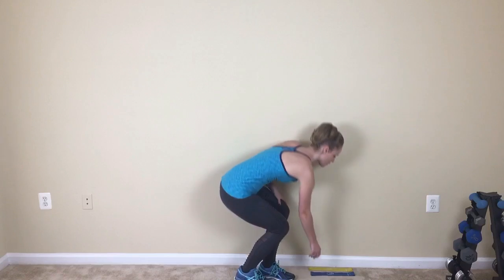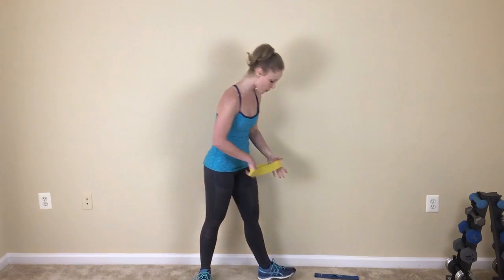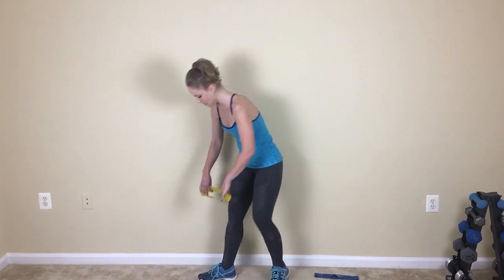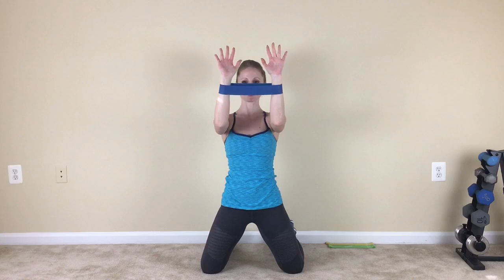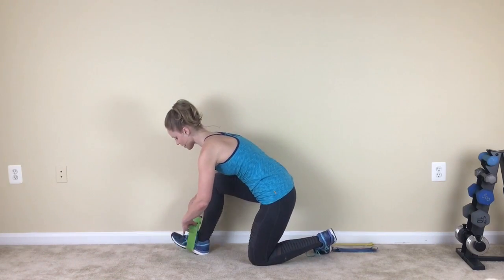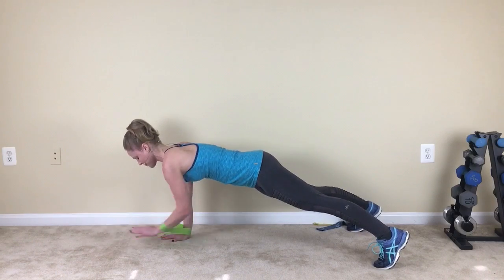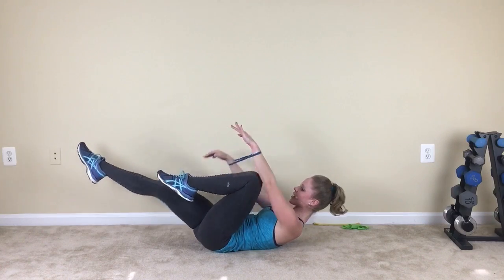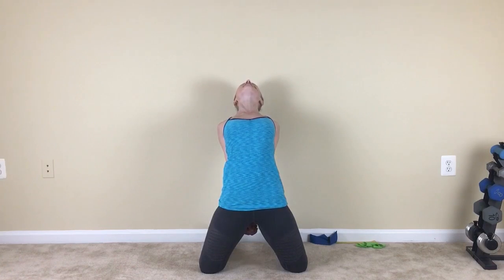25 Min. Upper Body Resistance Band Workout // Strong, Sculpted Arms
Today's workout is an upper body resistance band workout. I wanted to do a follow up video to last week’s lower body resistance band series. This way you can combine both the upper body & lower body workouts together on days that you have a little extra time, or looking for a full bodied workout.

I'll be using resistance band loops that I purchased on amazon, for a really great deal. Here’s a link for you guys to check them out

If you don't have resistance loops today you can always substitute in free weights or modify with no weights at all. Now, let’s get to our upper body series!

📝Upper Body Resistance Band Exercises
🔹Standing Series:
- Bicep curl + overhead press
- Shoulder Press + Open/Close @ Top
- Bent Rows- palms face down
- Tricep Press
- Supported Lunge w/ Row

🔹Kneeling Series:
- Alternating Pull Down
- Lat Pull Down: behind head & fwd.
- Open close 90 degrees: band @ forearms
- Kneeling Row + Side Raise + Combo

🔹Floor Series:
- Push-up R to L: band @ forearms
- Plank tap fwd & Side
- Supine Chest Press- palms face out
- Supine Overhead Pull Crunch
- Rolling Like A Ball- holding band
- Seated Bow & Arrow